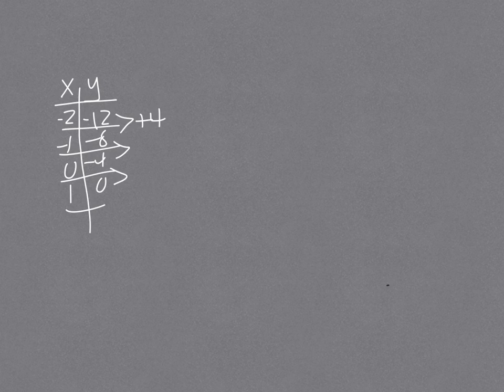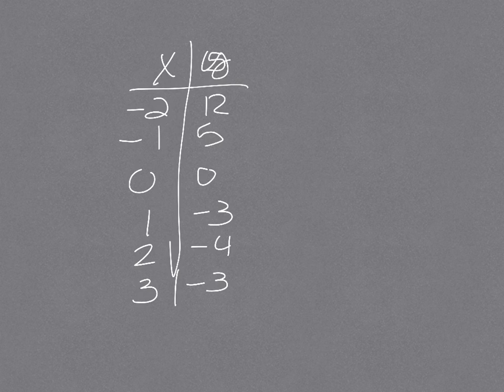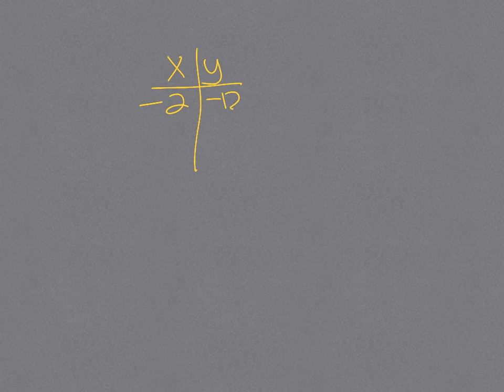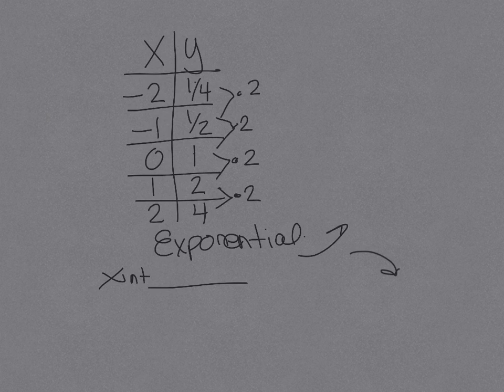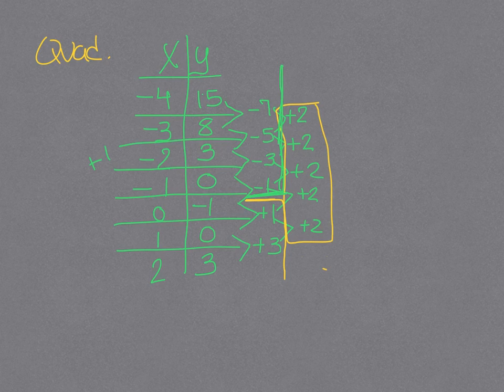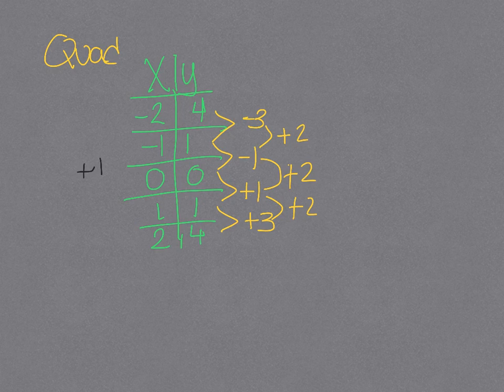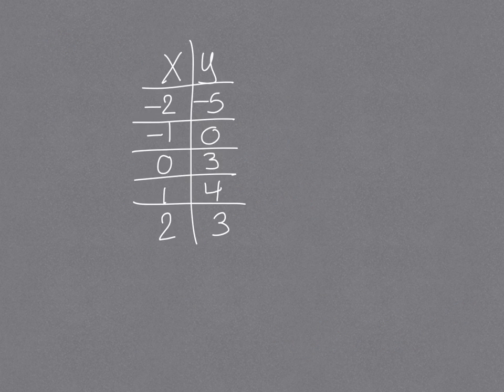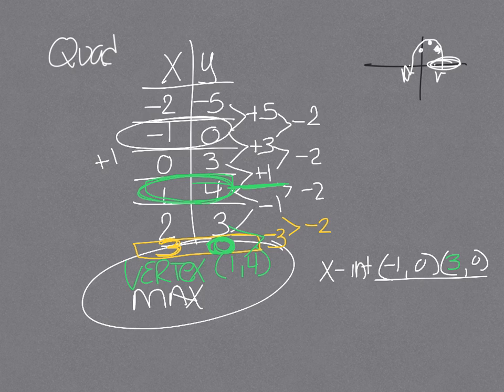Id parts of graph from table